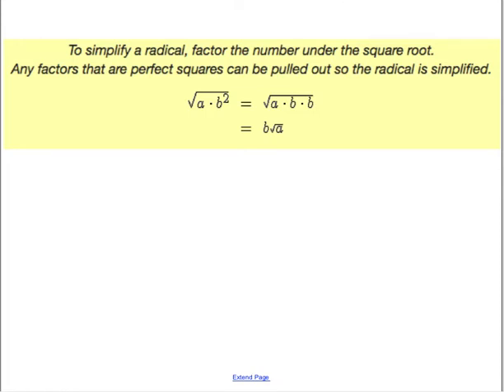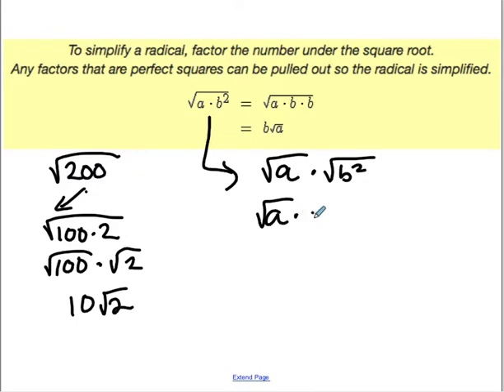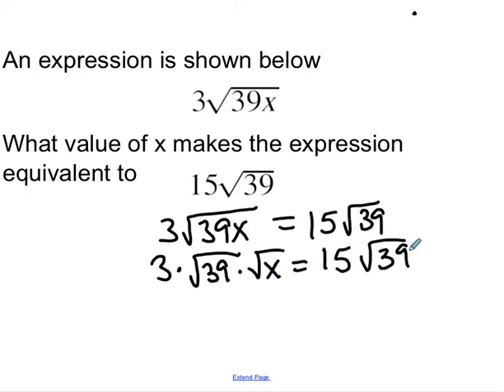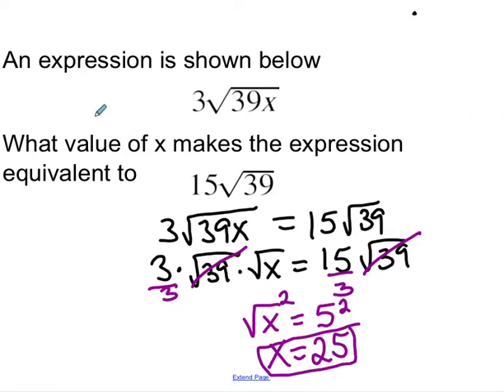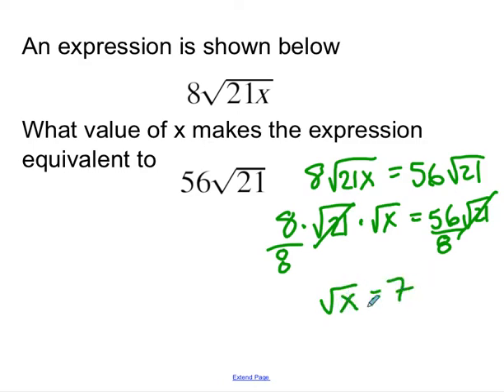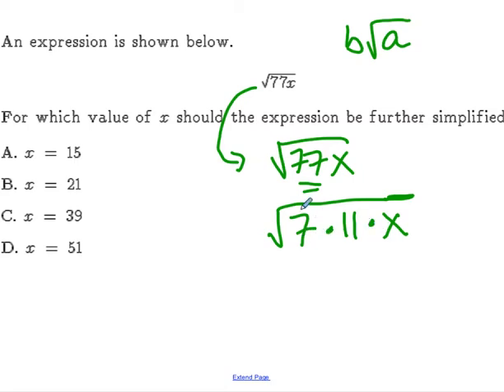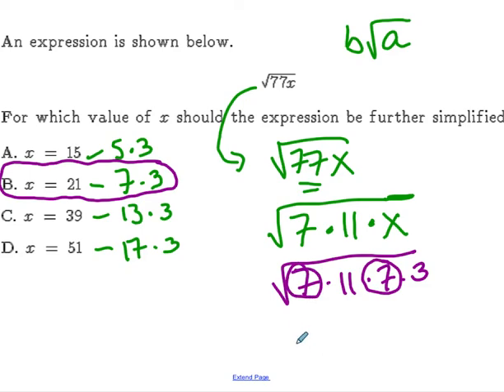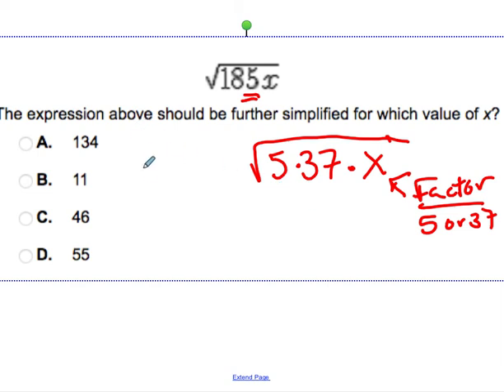Solving Different Type of Square Root Problems